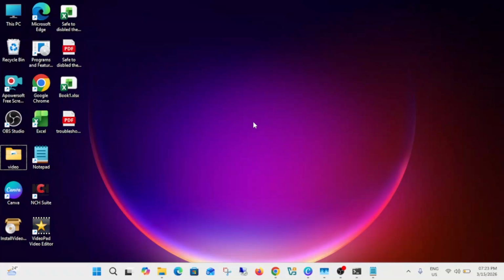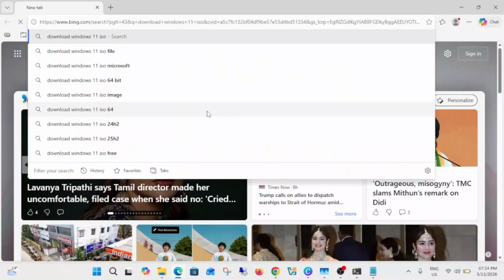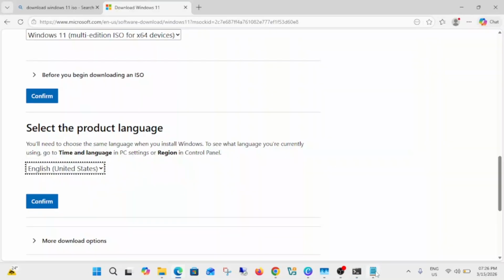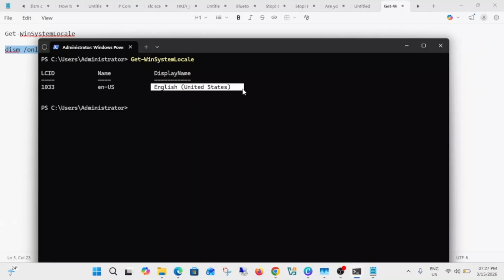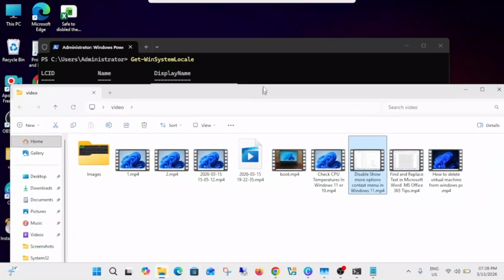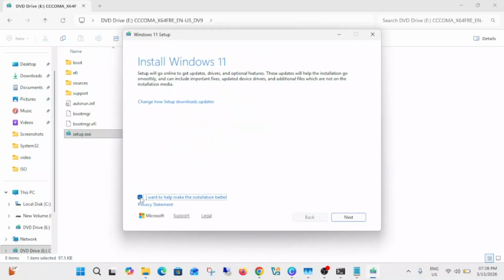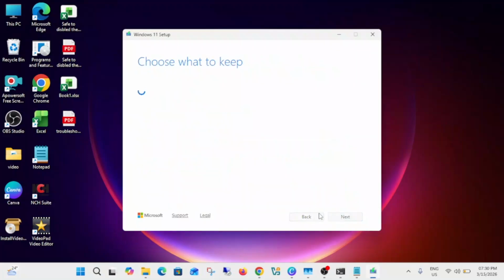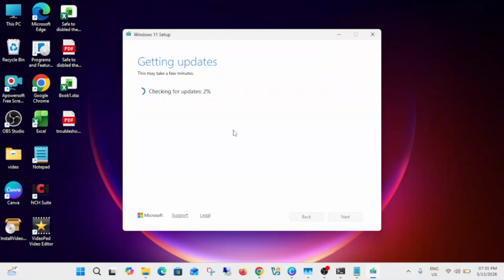Windows 11 Broken? Fix It Fast Without Deleting Your Apps & Data ✅ (In-Place Upgrade)